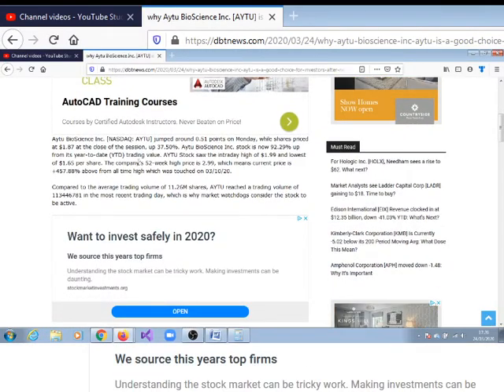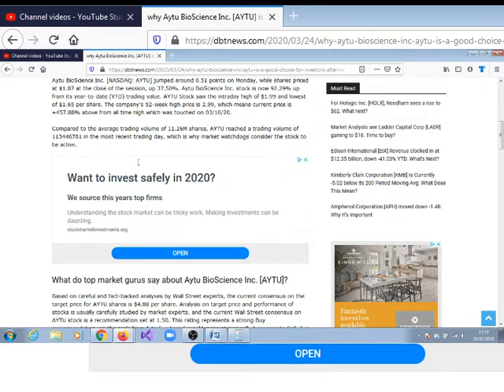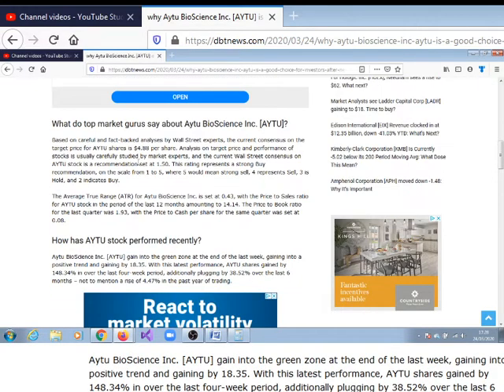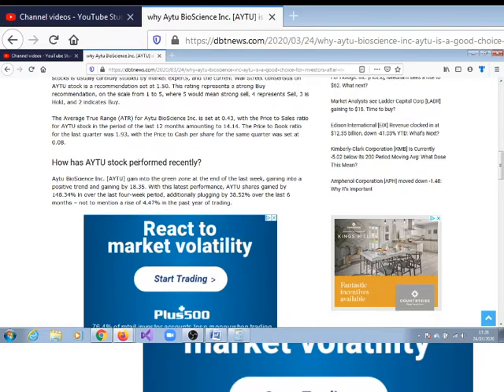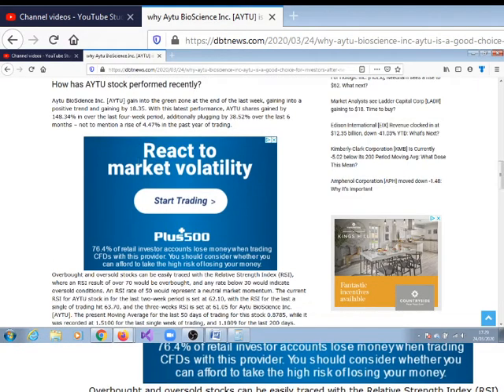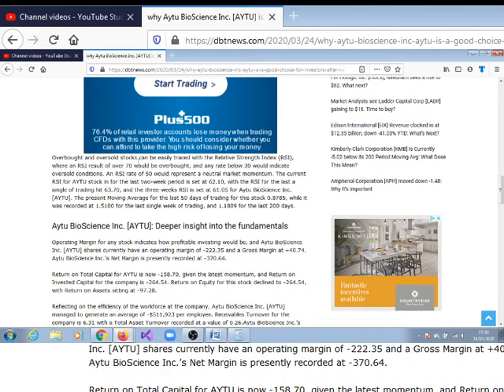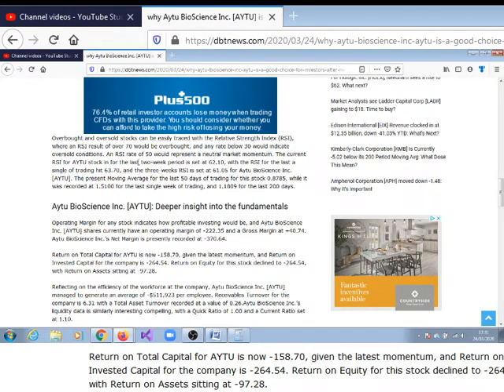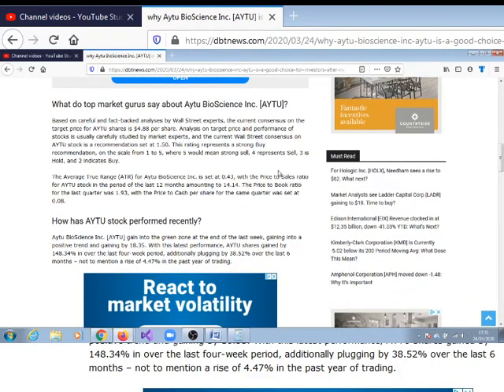Aytu Bio Inc now has a $4.88 price target, now considered an active stock and getting over-bought.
Compared to the average trading volume of 11.26M shares, AYTU reached a trading volume of 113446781 in the most recent trading day, which is why market watchdogs consider the stock to be active.

Based on careful and fact-backed analyses by Wall Street experts, the current consensus on the target price for AYTU shares is $4.88 per share. Analysis on target price and performance of stocks is usually carefully studied by market experts, and the current Wall Street consensus on AYTU stock is a recommendation set at 1.50. This rating represents a strong Buy recommendation, on the scale from 1 to 5, where 5 would mean strong sell, 4 represents Sell, 3 is Hold, and 2 indicates Buy. DBT NEWS